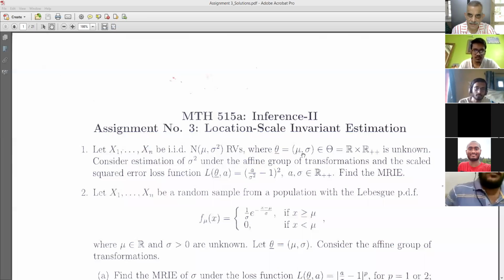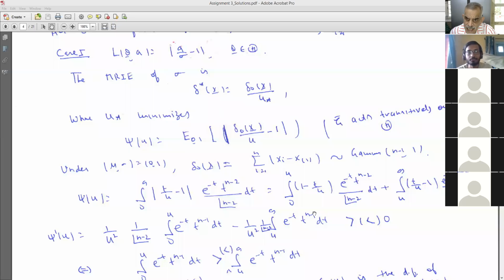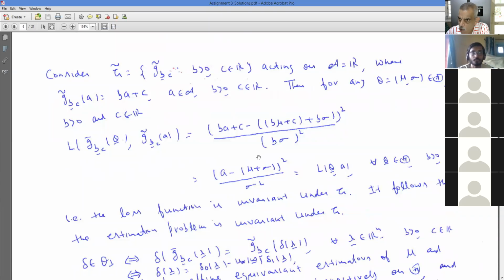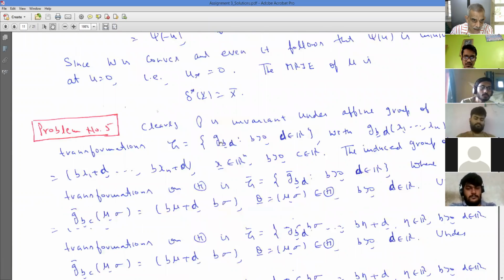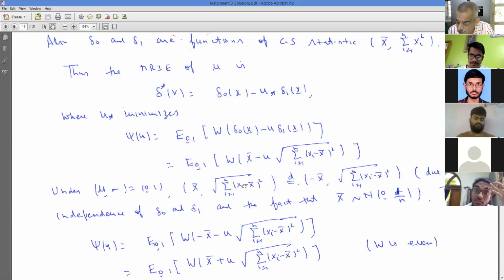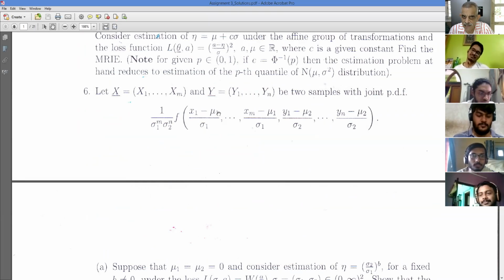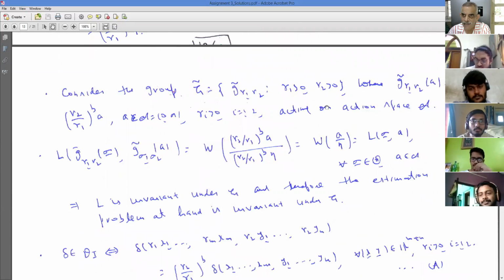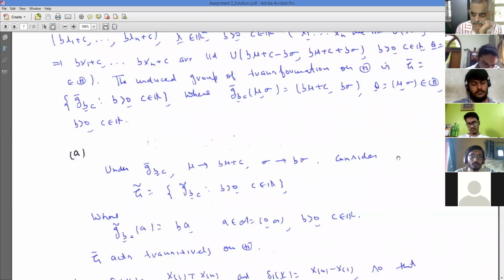Tutorial 4 (Week 4): Assignment No. 3